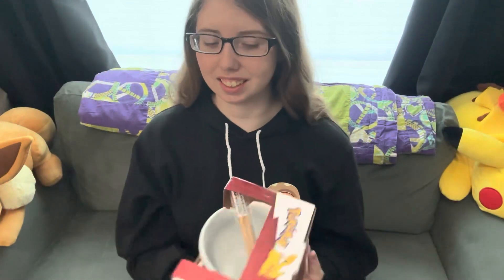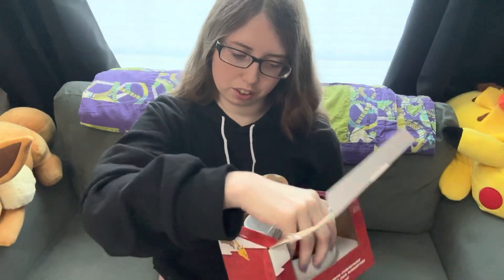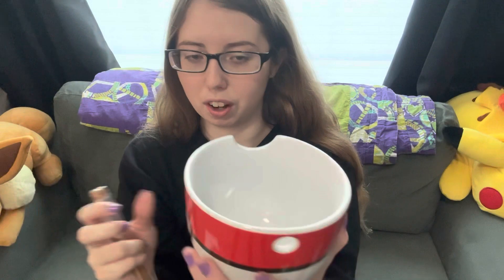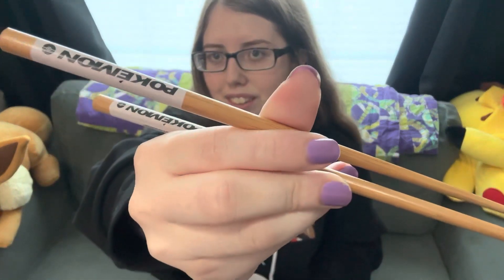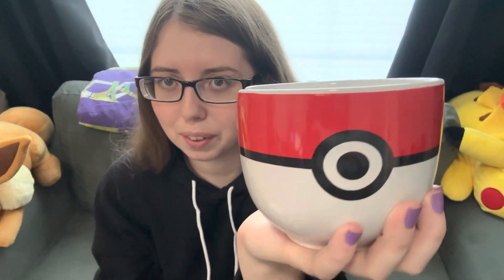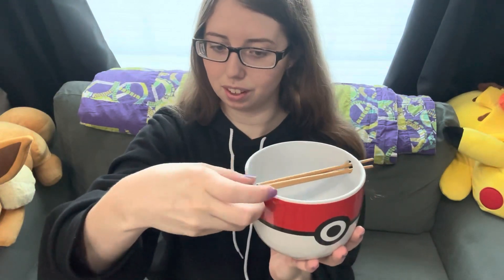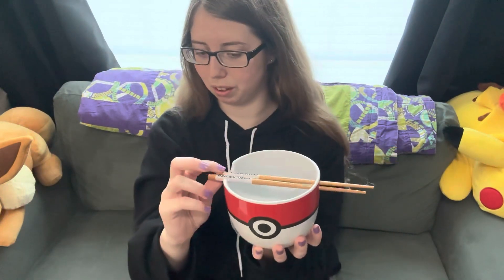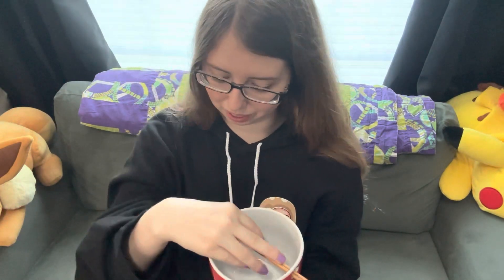Pokémon Ramen Bowl Unboxing!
Today we unbox a Pokémon Ramen Bowl!

⭐️ MORE CONTENT! ⭐️

⭐️ SOCIALS ⭐️